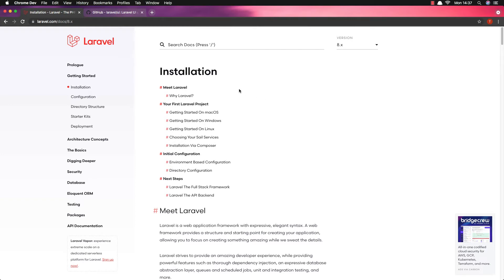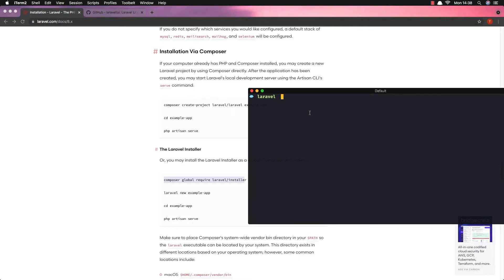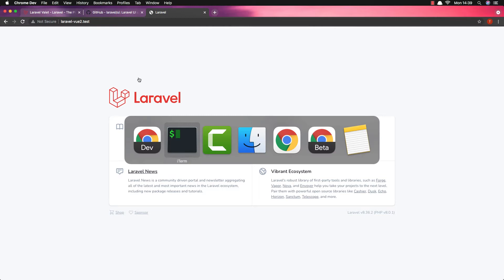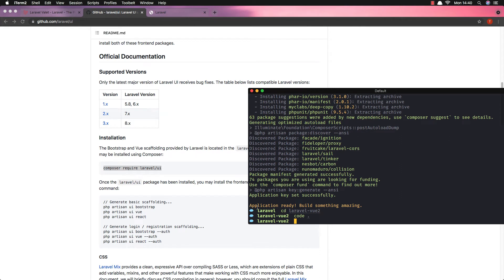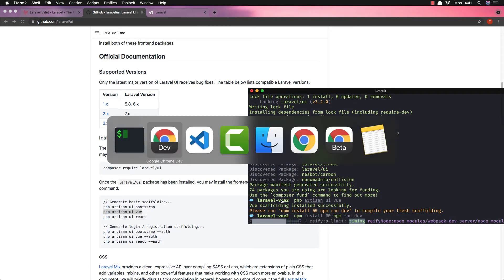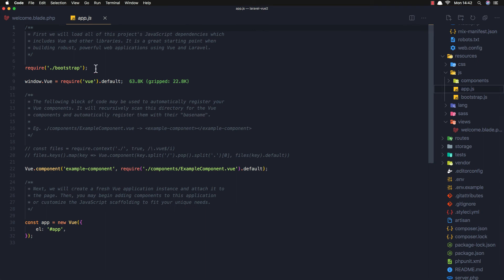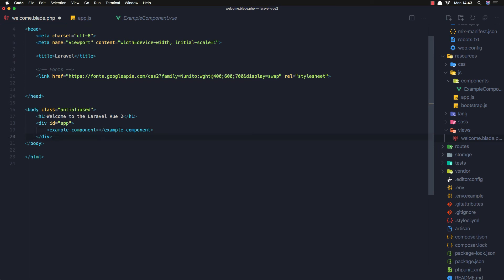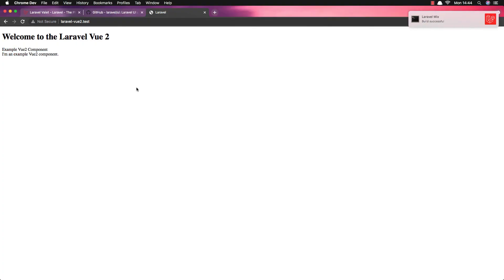How to Install Vue js 2 In Laravel 8 Application - Laravel 8 vuejs Tutorial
Hello friends, in this video I am going to install Vue 2 to laravel  8 application.